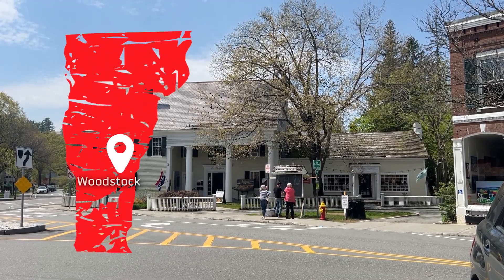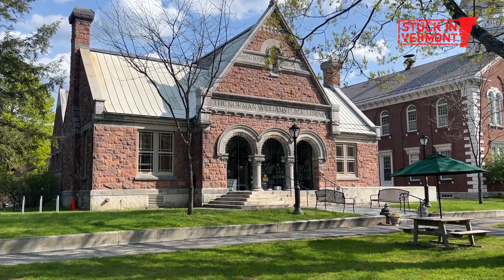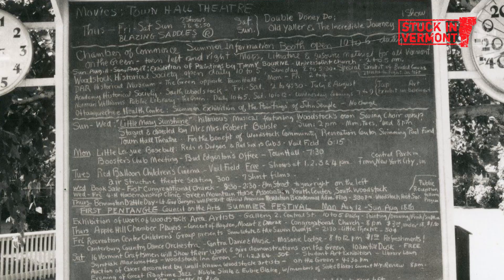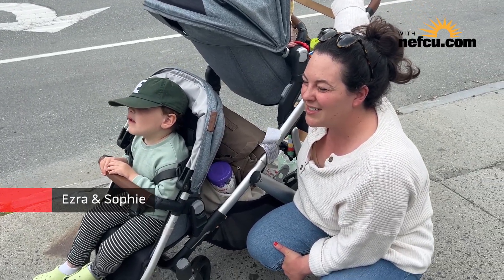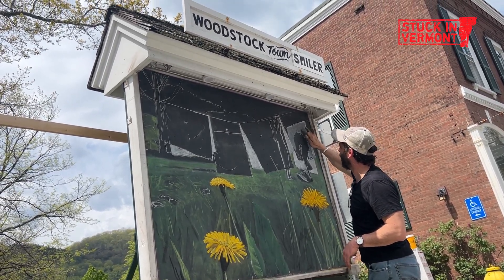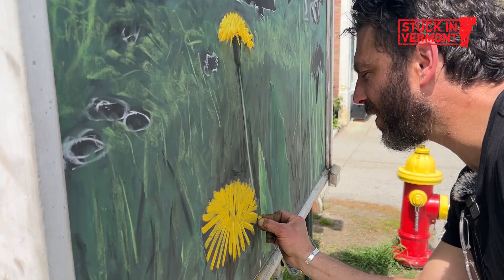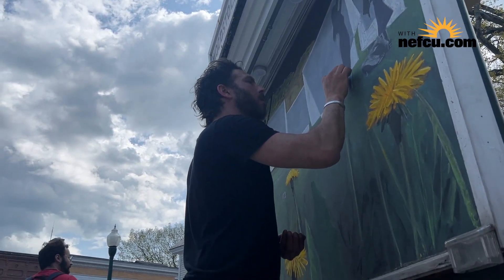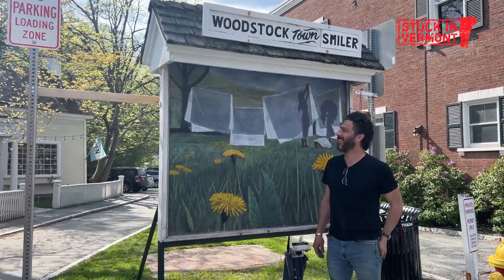Adrian Tans’ Chalk Art [Stuck in Vermont 690]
At the busy intersection of Elm and Central streets in downtown Woodstock, people, cars and trucks whiz by at a fast clip. But during the pandemic, Woodstock emptied out and, like many small towns across the country, became a ghost town. In spring of 2020, artist Adrian Tans co-opted a chalkboard that was once called the Town Crier and turned it into the Town Smiler. In previous decades, the board held messages about community events and it is owned by
the Woodstock History Center. Adrian began by sharing notes from the community and evolved into elaborate chalk illustrations which featured different holiday themes.

Adrian is the youth services director at the Norman Williams Public Library, which is a block away from the Smiler. In this tight-knit community, all ages flock to the board to see what chalk creations Adrian will share each month.

Eva visited Adrian on a sunny spring day to watch him working on a new piece that was inspired by spring and Mother’s Day. Community members stopped by to see the work as it progressed, tourists took photos, and children called out hello to their librarian. Over the span of five hours, the piece slowly took shape, and pops of bright yellow dandelions filled the frame.

You can follow Adrian’s chalk creations on Instagram.

Filming date: 5/11/23

This episode of Stuck in Vermont was supported by New England Federal Credit Union.